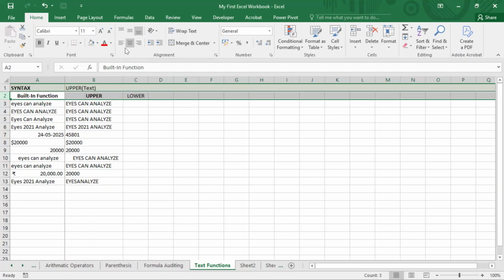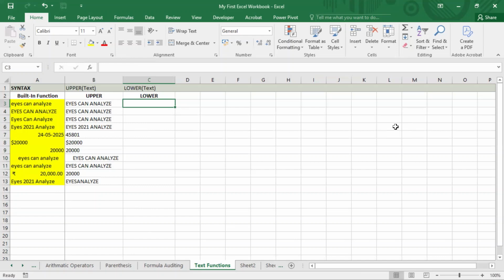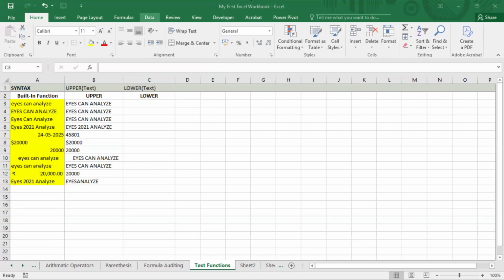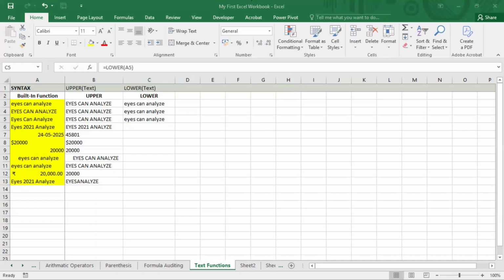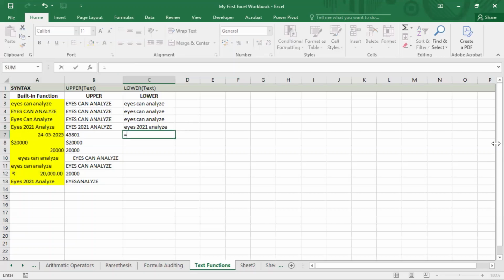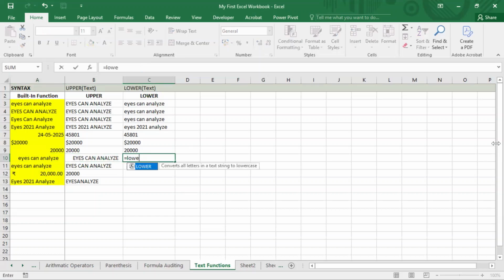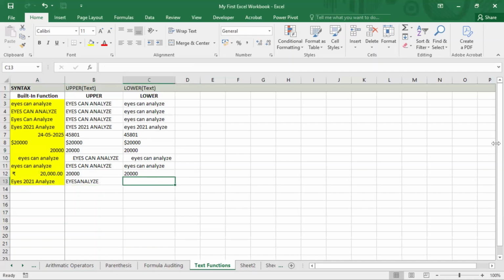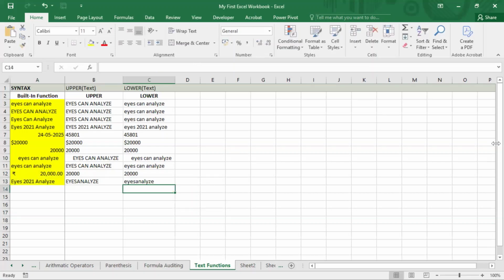EXCEL - Formulas and Functions - Text - lower